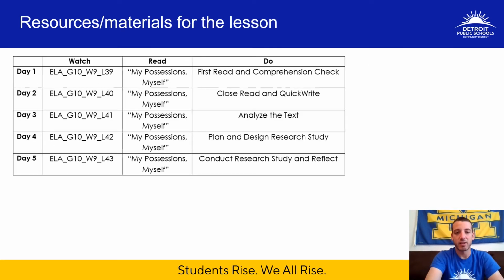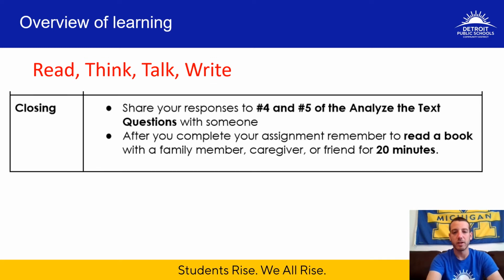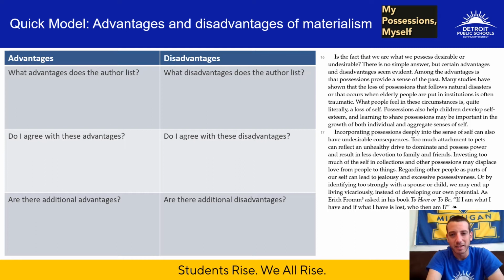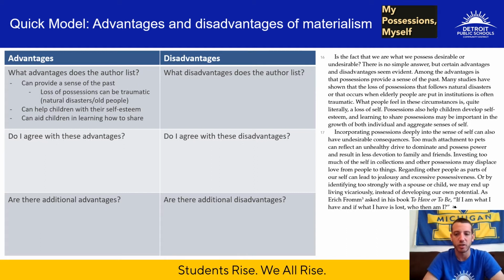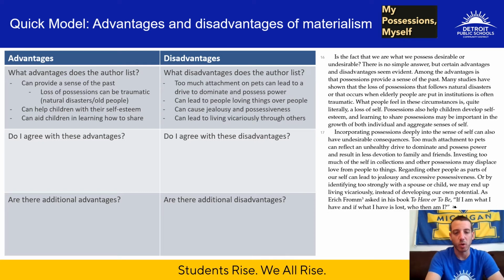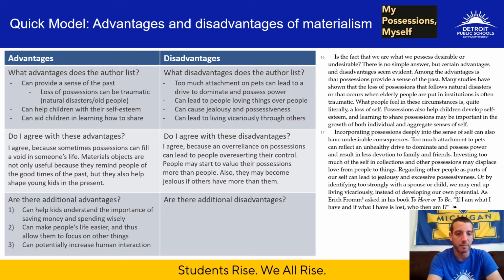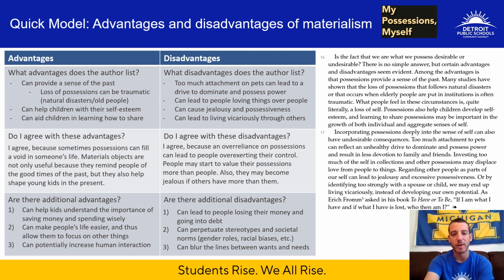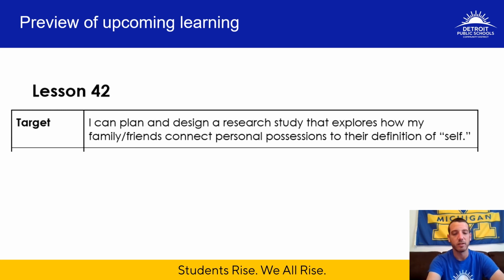ELA_G10_W9_L41